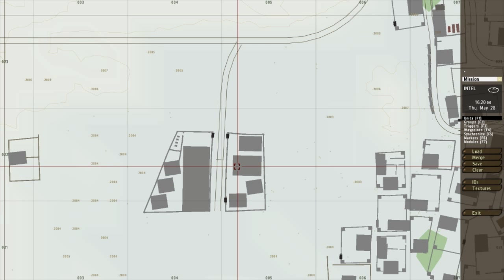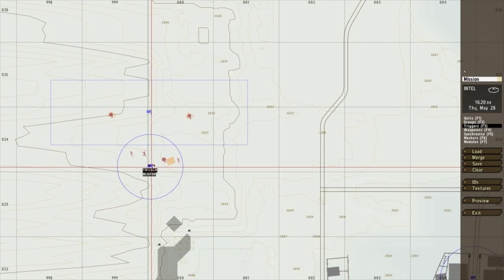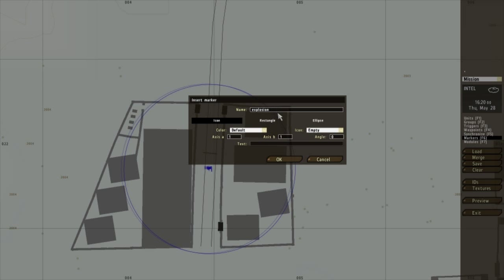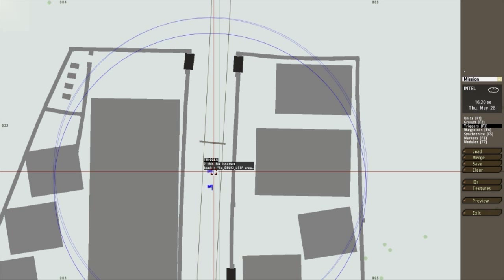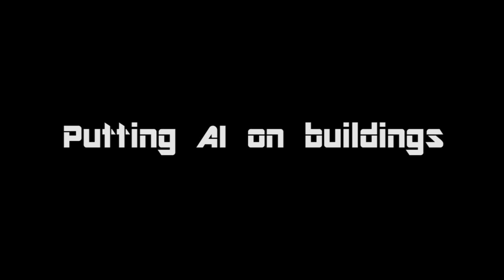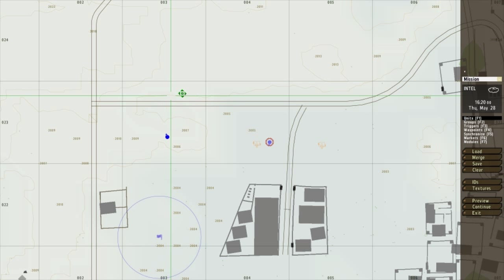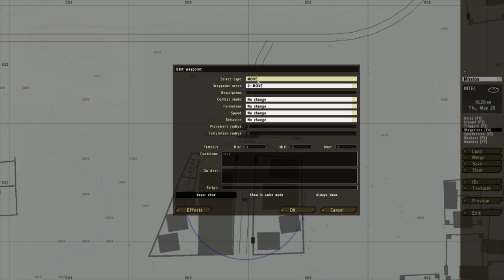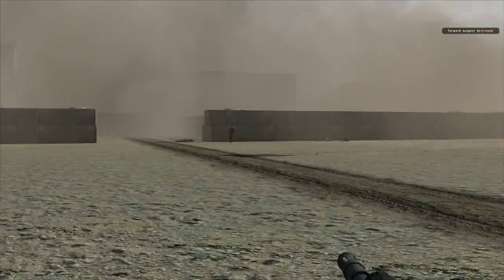Arma 2: Editing and scripting - Triggering bombs/Placing units in buildings/IsServer?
Hi guys this is a video tutorial on making a task for one of my upcoming missions. I will cover using triggers in a multiplayer environment, creating bombs and efficiently placing units on buildings.

Codes used

Radio Alpha
copyToClipboard format ["this setPosATL %1;this setDir %2",getPosATL player,getDir player] ;hint 'done';

this allowdamage false;

this && isserver

bomb = "Bo_GBU12_LGB" createVehicle getmarkerPos "explosion4";

If i have missed anything just let me know.